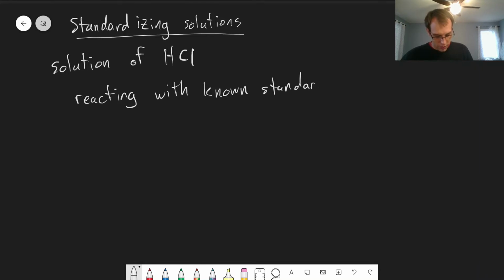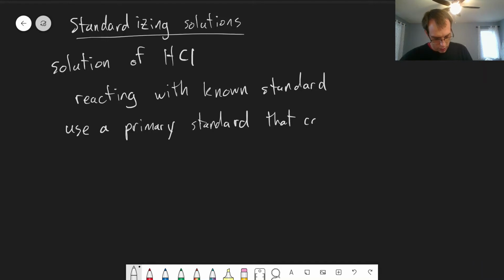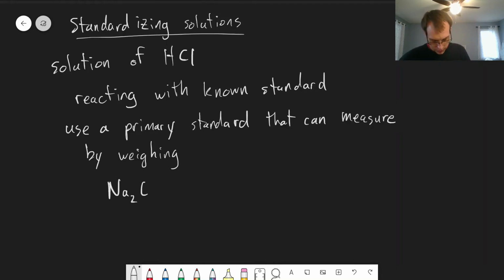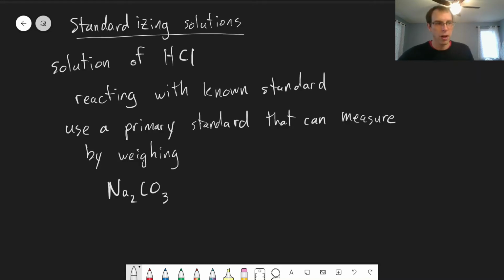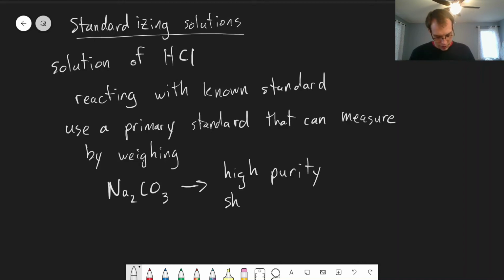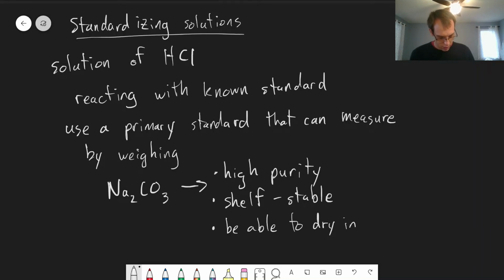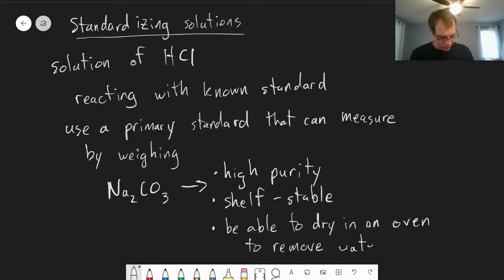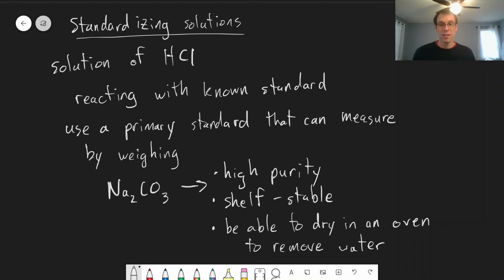Chapter 7: Standardizing solutions | CHM 214 | 061